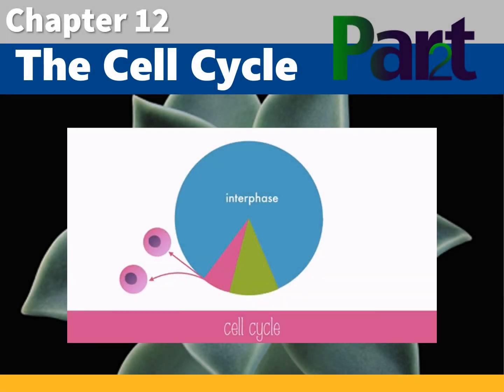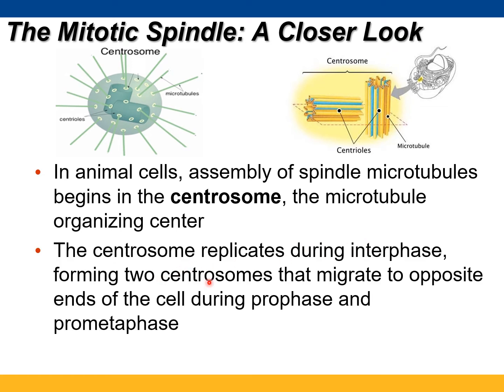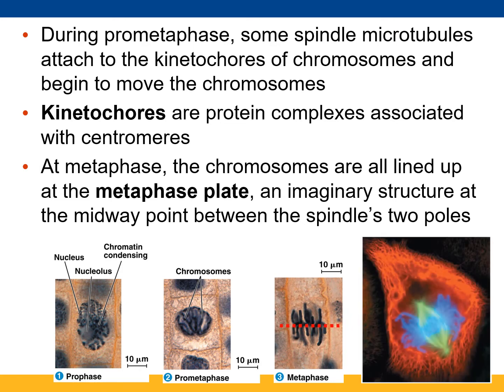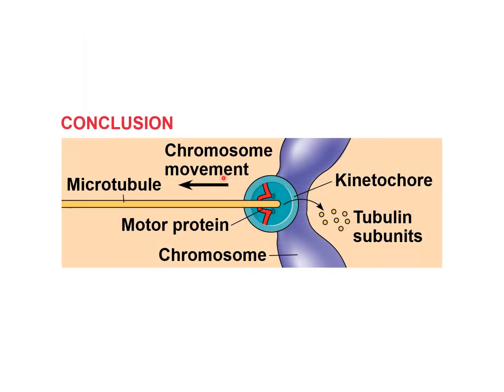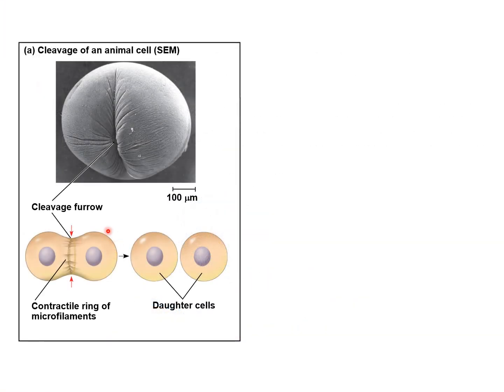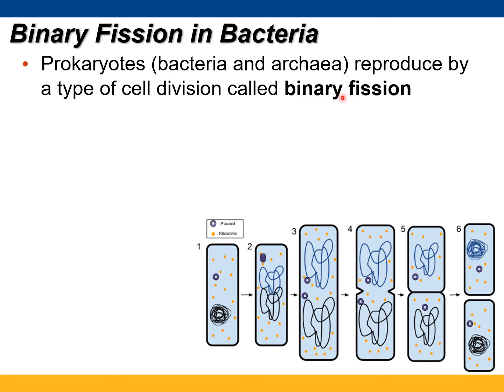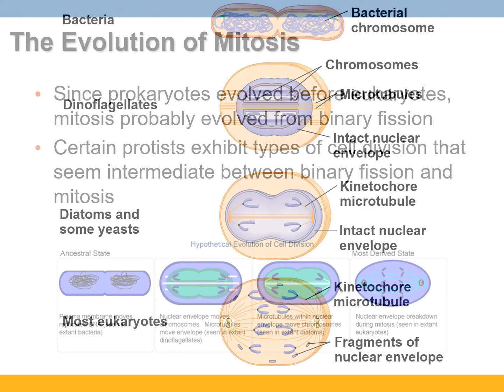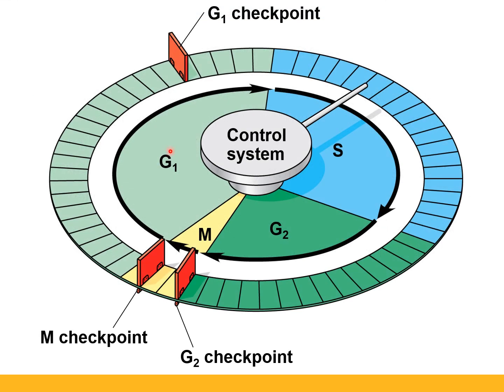165-01 - 12b - Chapter 12, Mitosis & Cell Cycle, Part 2